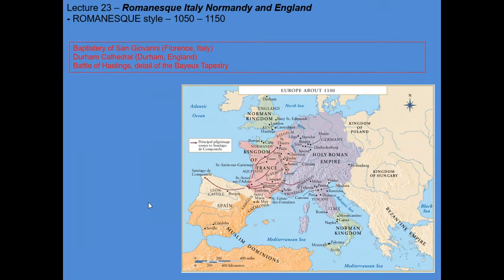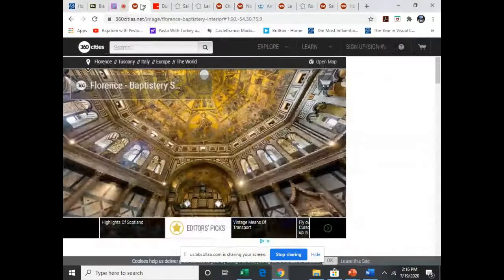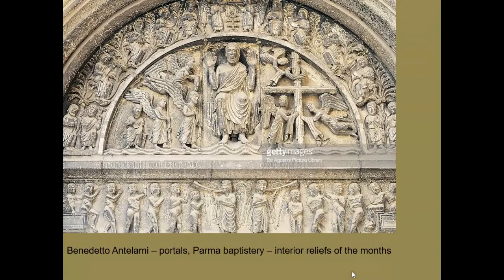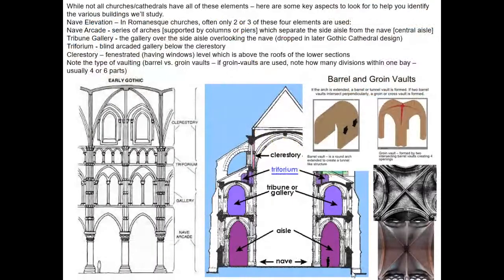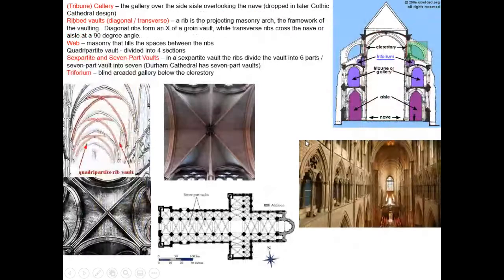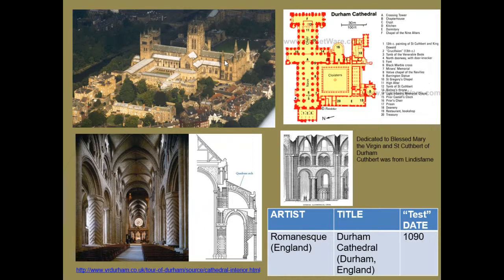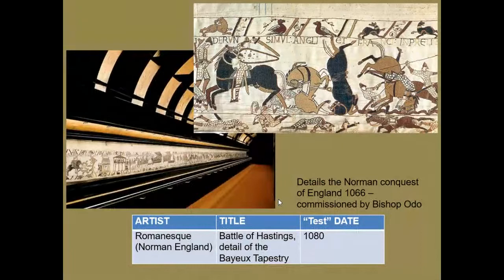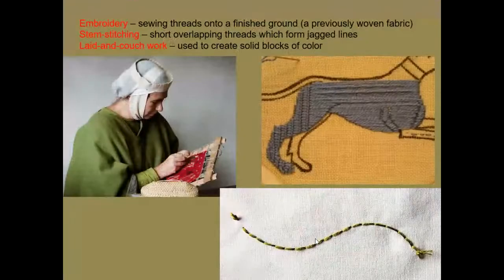ART114Lecture23 - Art of the Middle Ages - Romanesque in Italy, Normandy, and England